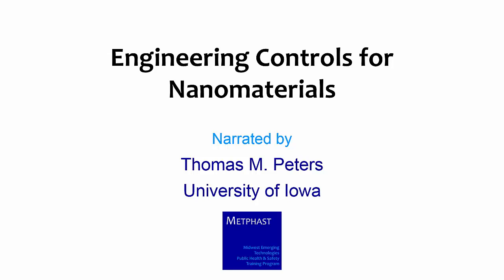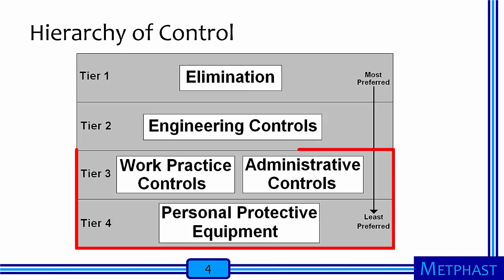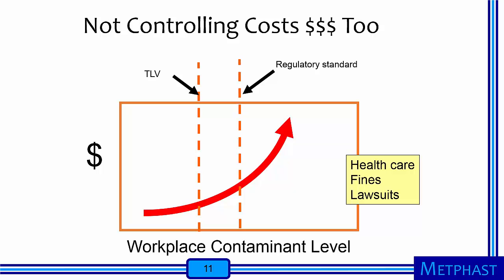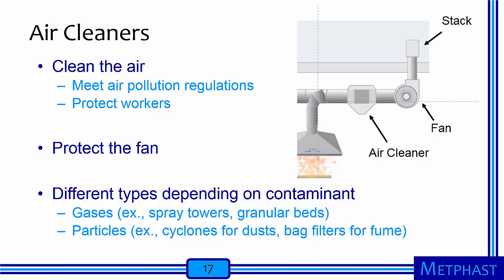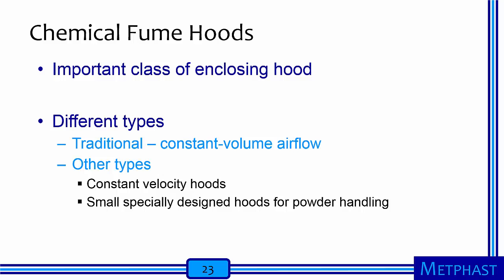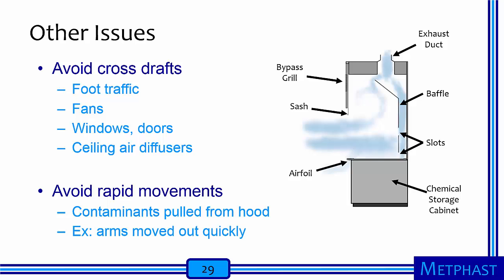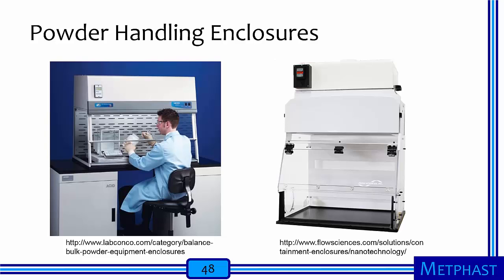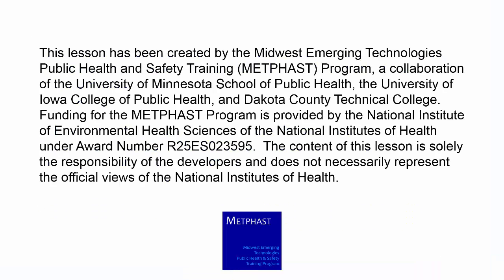Module 16: Engineering Controls for Nanomaterials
The objectives for this module are that, by the end, learners should be able to (1) describe how engineering fits within the broader hierarchy of controls, (2) explain operating principles of different types of engineering controls, (3) relate engineering controls to specific nanotechnology processes, and (4) identify ways to evaluate engineering controls. Animations were created by Derek Siebert, Application Development, ITS, The University of Iowa.